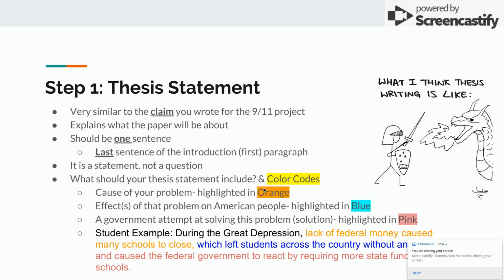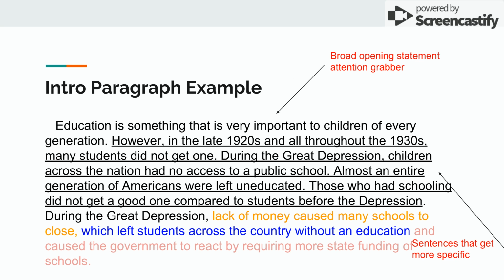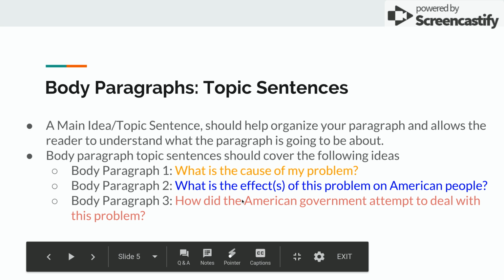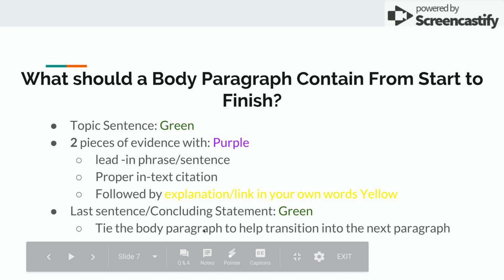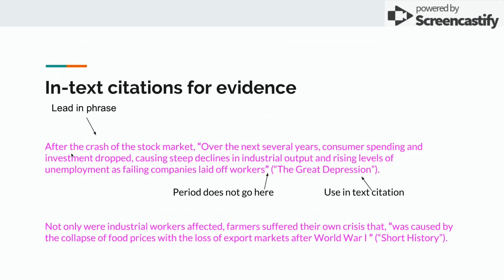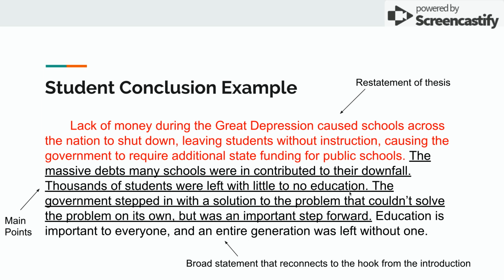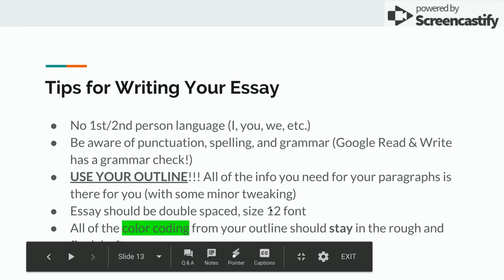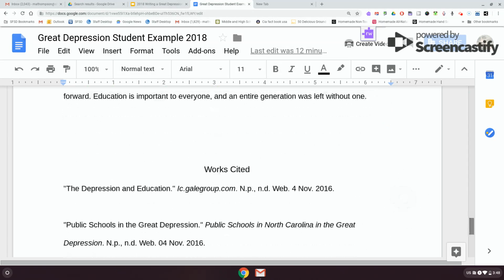Oct 28 2018 3 49 PM